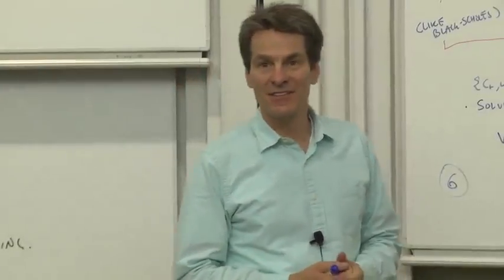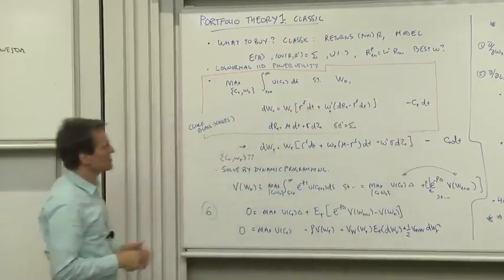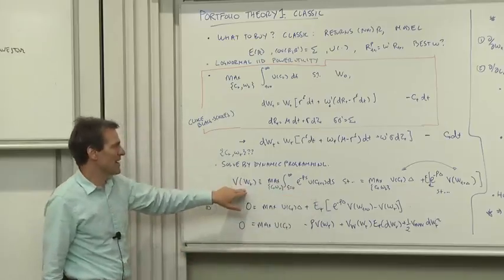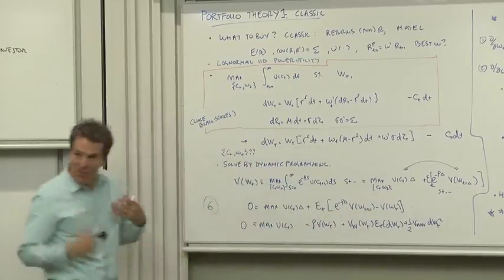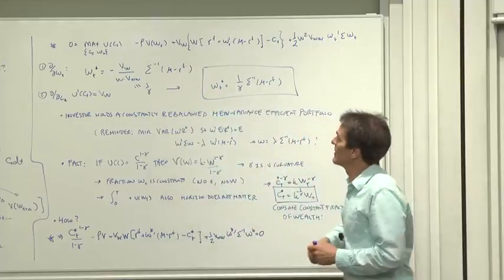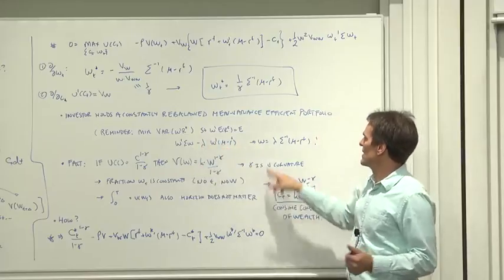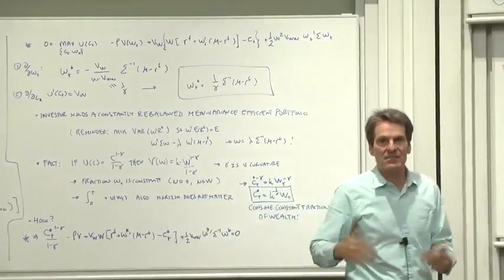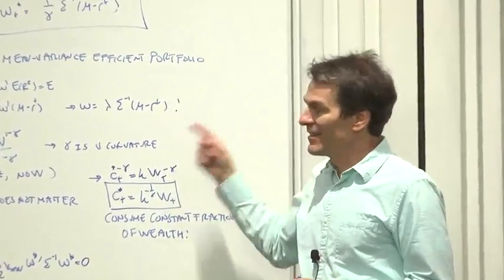7.1 Classic Approach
PART II. Module 7. Portfolio Theory